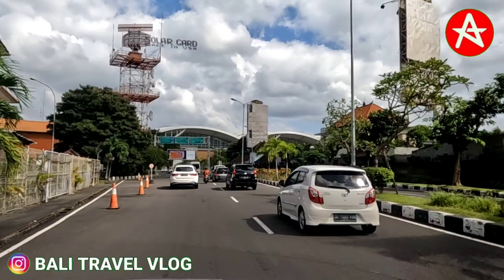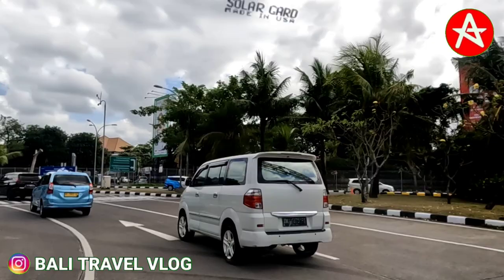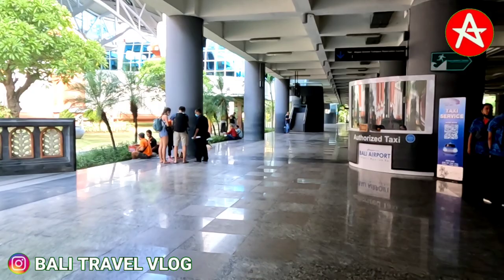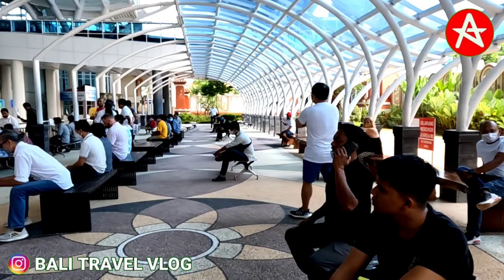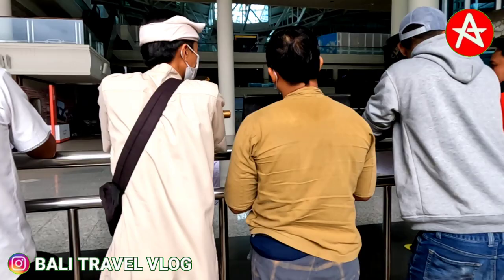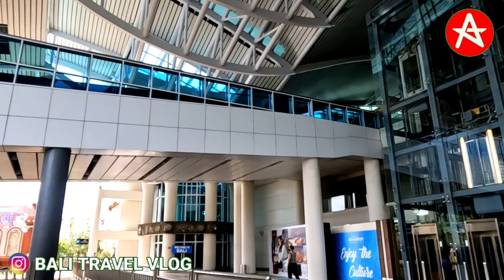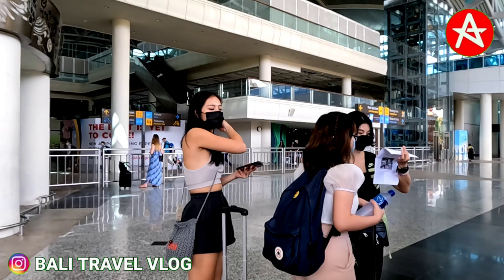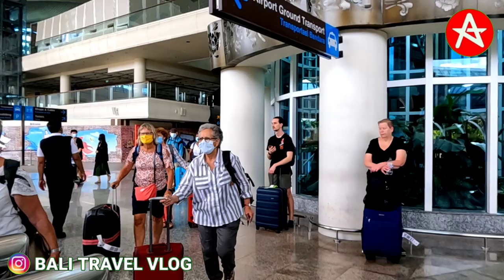CROWDED || I GUSTI NGURAH RAI AIRPORT BALI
Crowded in International airport Bali during the day, Denpasar Airport Bali is getting busier now, happy to see that.

I am sorry if my English is not good.

Please keep pray for healthy world.

ACHONK

Note :
Camera : Mobile oppo a9 2020
Video Edit : KineMaster